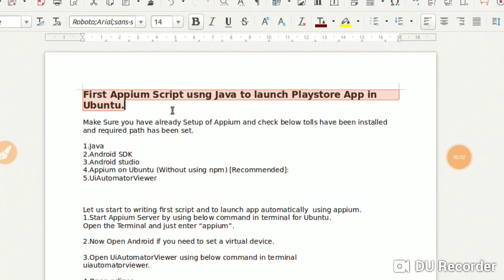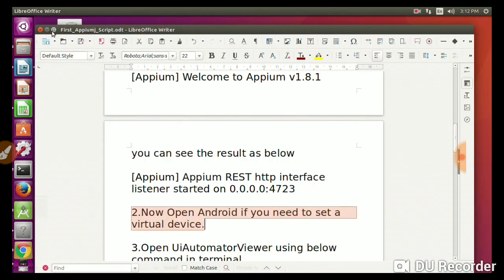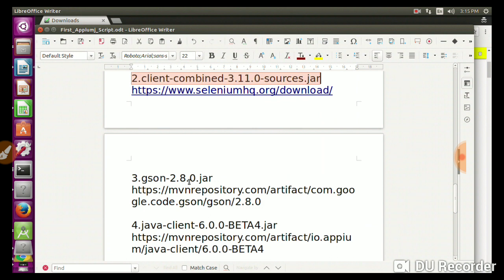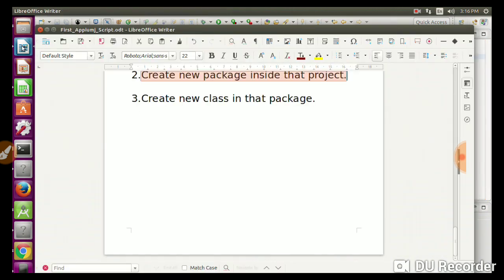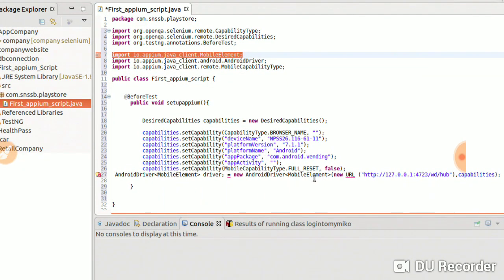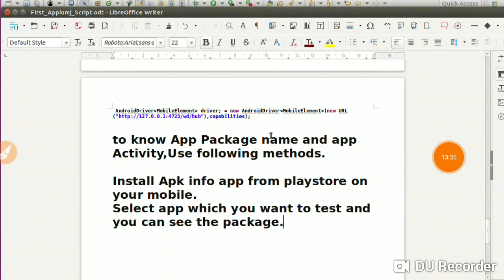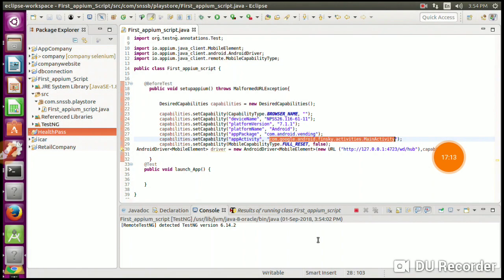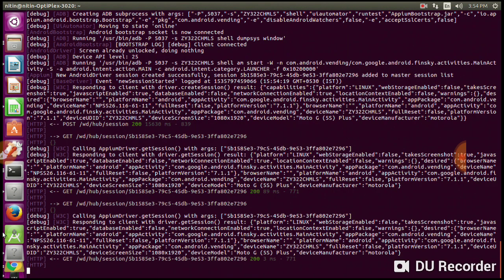First Appium Script On Playstore App Using Java in Ubuntu| MOBILE AUTOMATION TESTING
Watch below video.
Installation and Setup of APPIUM in UBUNTU |MOBILE AUTOMATION SETUP |APPIUM WITH JAVA

Writing first appium script with java...
Sample appium script for beginners.